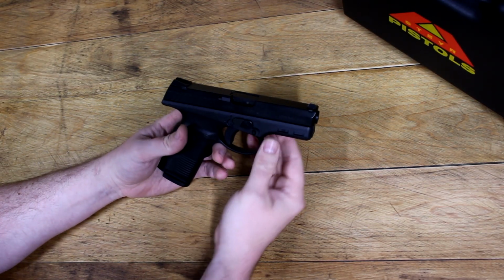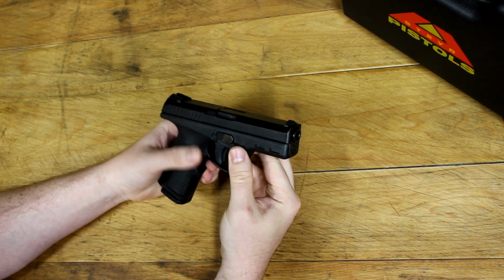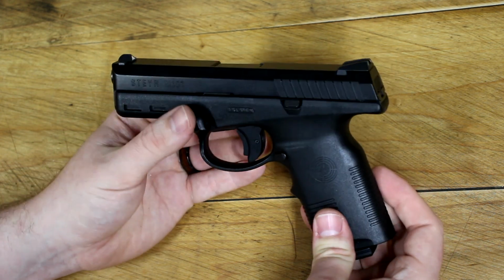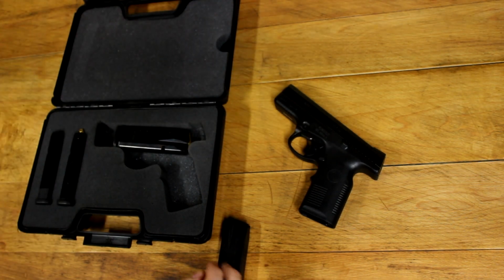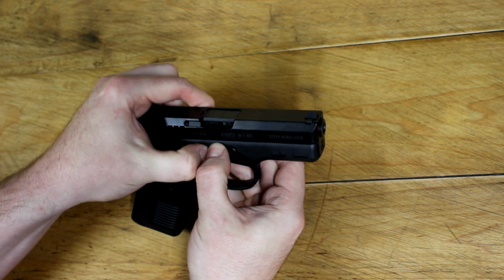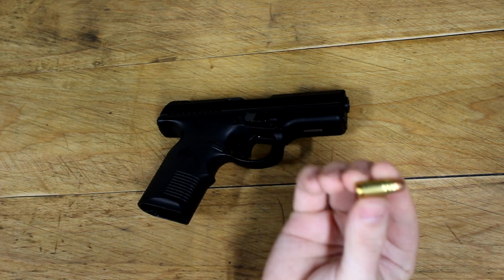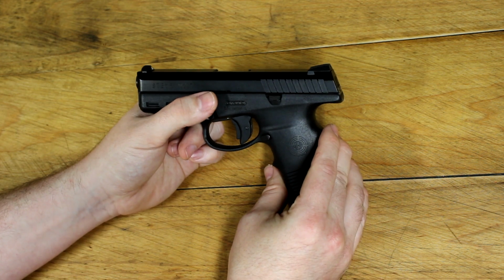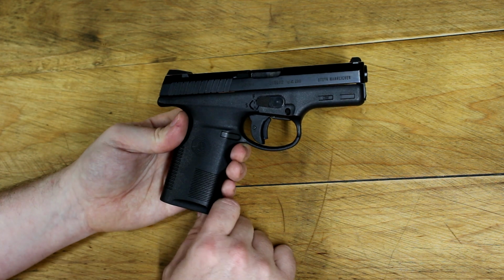Steyr M357 - Austria's OTHER Polymer Pistol - History and Functionality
I recently picked up this interesting little pistol a few weeks back and wanted to do a deep dive video on the history and functionality of this design. I also go on a 15 minute rant about the .357 Sig caliber, so enjoy listening to this old man yell at a cloud.